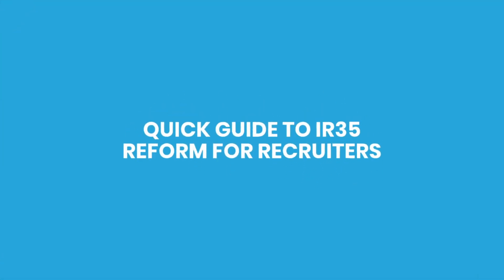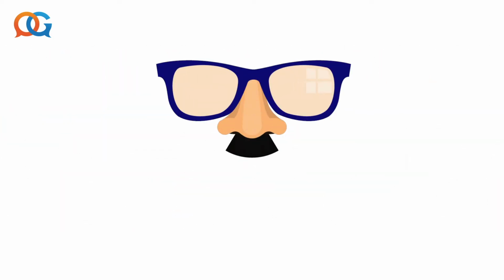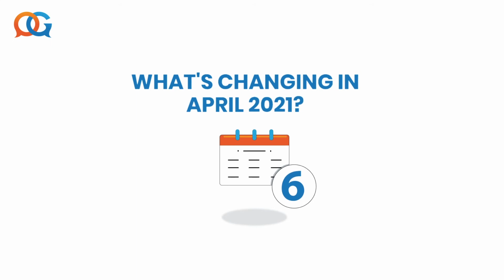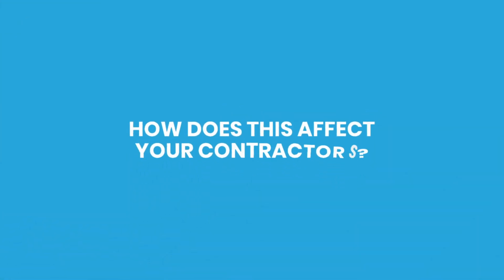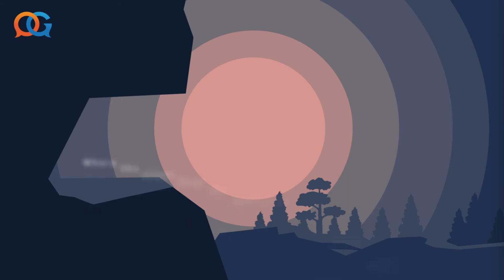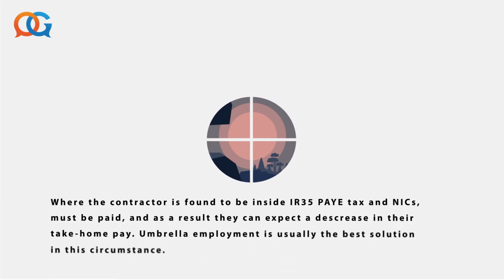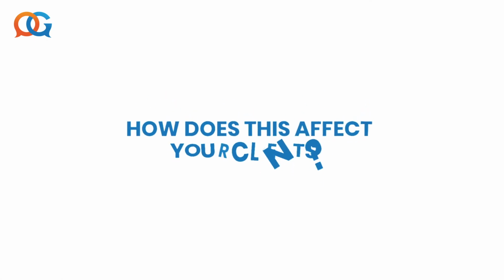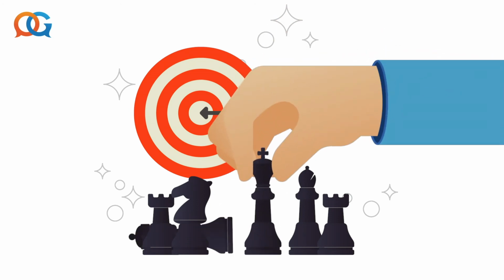A Guide For Recruiters About IR35 Reform​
IR35 legislation stops so-called “disguised employees” avoiding tax by working through an intermediary, like their own limited company. Contractors who are “inside” IR35 pay roughly the same tax as employees.

Recruiter's guide: How to Help Your Clients Prepare for IR35 Reform!

Recruiter’s Guide to Working Outside IR35!

Free resources for recruitment agencies (IR35 Reform April 2021 Rules and Legislation Explained For Recruiters) powered by Orange Genie Compliance, a fully compliant organisation (member of FCSA):

About Orange Compliance:
Compliance is constantly changing and can be overwhelming. IR35, SDC Tests, MSC Legislation, AWR, Workplace Pension, Apprenticeship Levy, HR and Employment Law ... it never ends! Fortunately, compliance is what we do. Why not let us help?